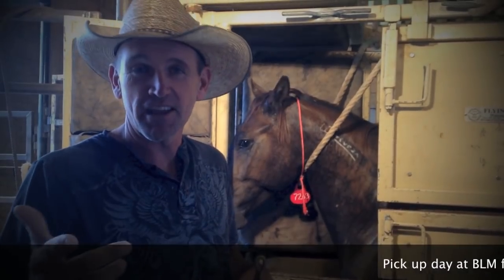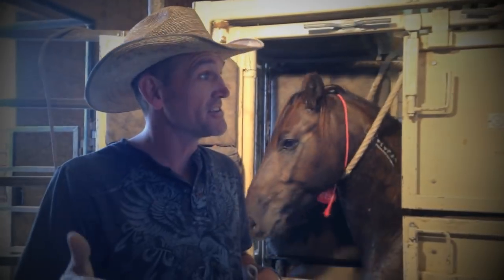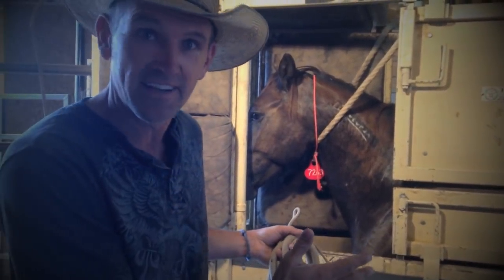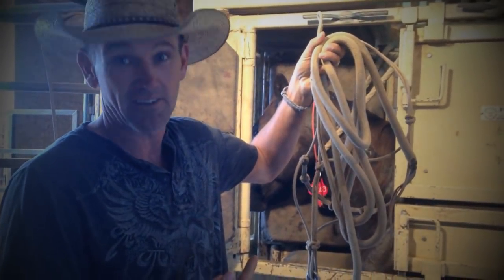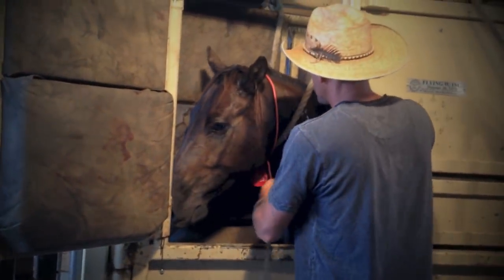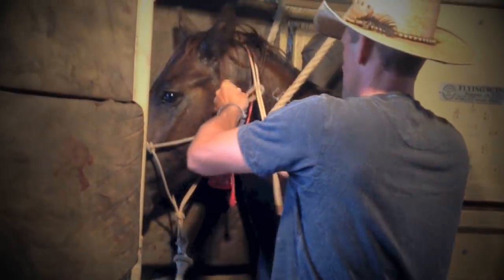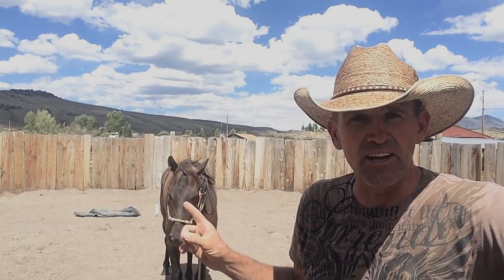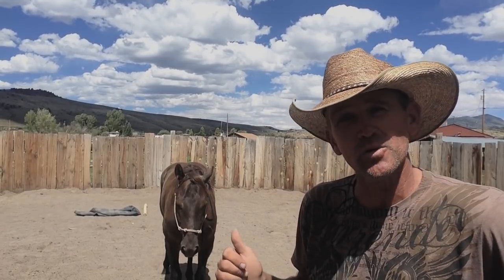BLM Mustang Training: 2014 Impact of the Horse Competition - Week One with Mustang Grizz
Week one with my new Mustang Grizz. I always learn something new from these horses each time I work with them and this handsome guy was no different.  Thank you Grizz, for sharing your mind with me and teaching me more about the science based horsemanship way.

Get UNLIMITED ACCESS to exclusive videos, tips and tricks for beginners to advanced horse trainers in West’s Online Horse Training Course – Science Based Horsemanship:

Now you can discover how to train your horse with natural horsemanship the easy way – using the power of science and the horse’s natural brain chemistry. When you work with the equine brain, you form lasting training relationships, making liberty and natural horse training easier, faster and safer for you and your horse.

△ Get Hours Of Horse Training Videos + More Added Every Month
△ Learn Groundwork Exercises, Roundpen, Liberty Lessons And Much More
△ Unlock Your Horses Mind To Learn Faster And Easier
△ Restart And TuneUp Older Horses By Finding And Fixing Problem Areas
△ Start Colts And Young Horses With Natural Horsemanship – On Steroids
△ Works On All Horse Breeds – From Arabs To Quarter Horses, Appaloosas To Wild Mustangs

WANT FREE CONTENT?
We also have provide a FREE Docuseries, where we highlight a common horse training problem and post a free training tip video, which is available for one week.

West Taylor is a renowned BLM Mustang Trainer, who has worked on a variety of major Wild horse film projects and worked with various veteran groups and special education programs using his unique approach to training wild horses to be calm, steady and reliable trail horses, working horses and equine therapy horses.